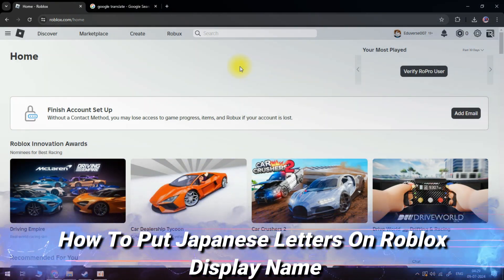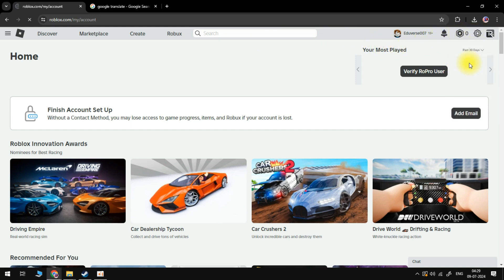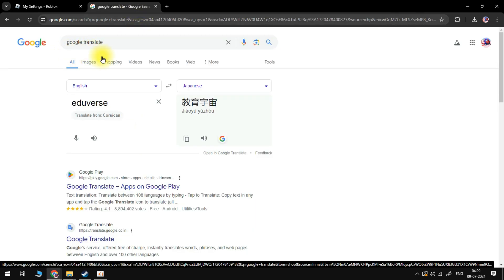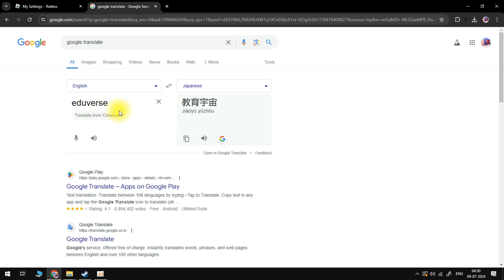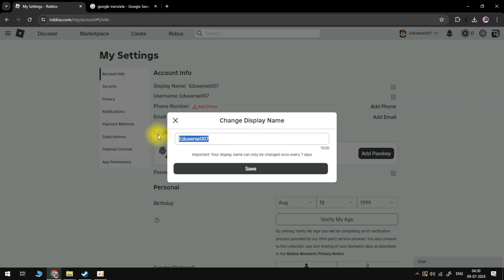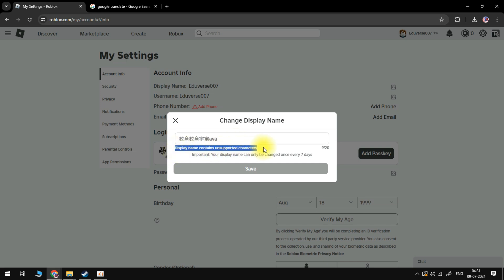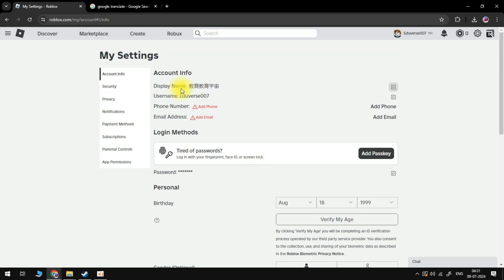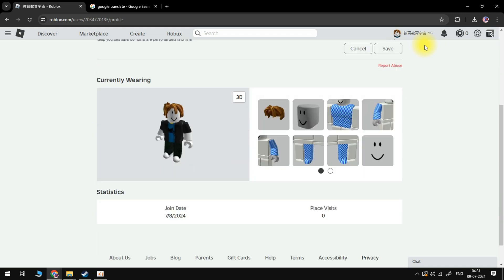How To Get Japanese Display Name On Roblox - 2024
How To Get Japanese Display Name On Roblox - 2024 (Quick & Easy)

Want to add Japanese characters to your Roblox display name? This video offers a quick and easy guide on how to put Japanese letters on your Roblox display name in 2024. Follow our instructions to customize your name.